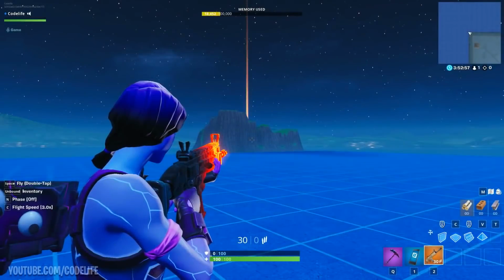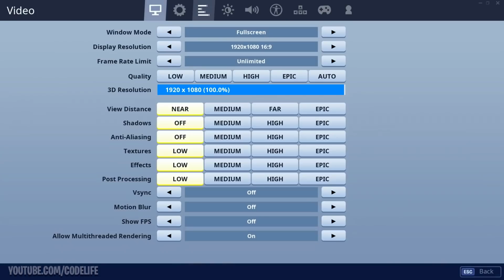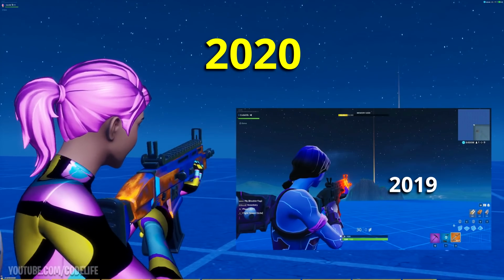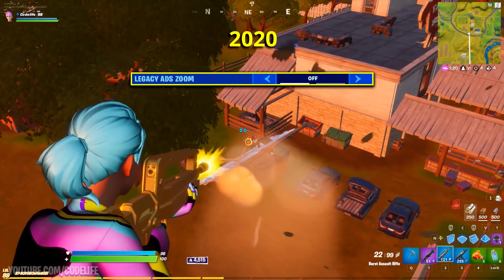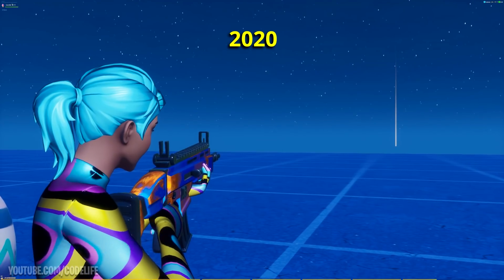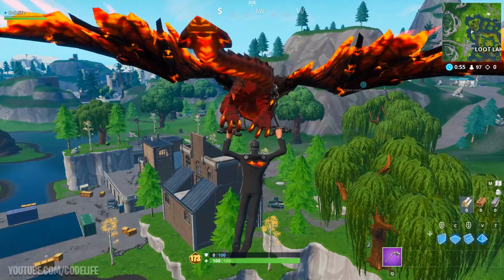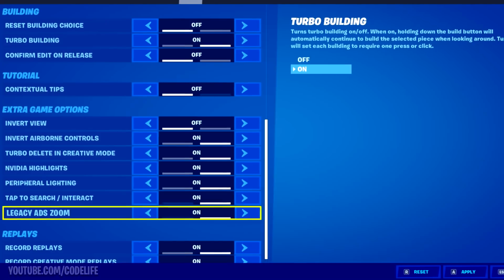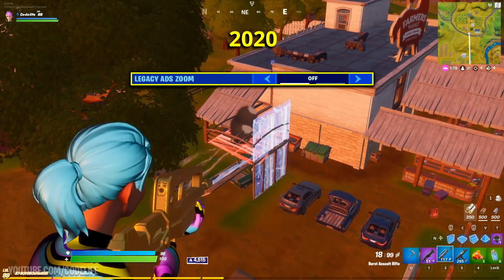Fortnite's ADS Zoom - 2018 Vs 2020 (Fortnite Battle Royale)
In today's video we take an in-depth look into how the Ads Zoom has changed over the years in Fortnite. I also cover a big suggestion, which i'd love to hear your thoughts on in the comments below.